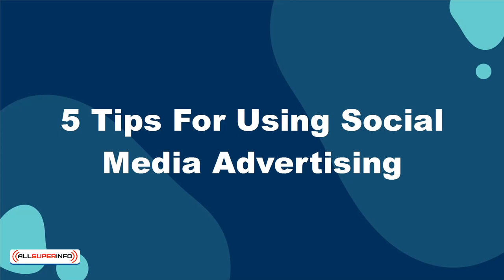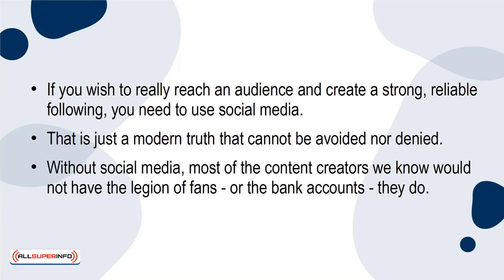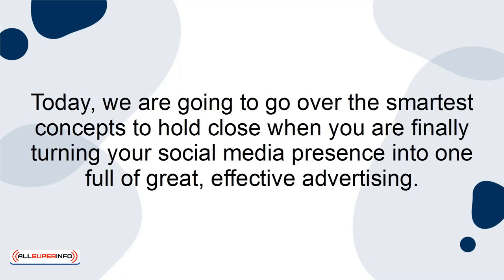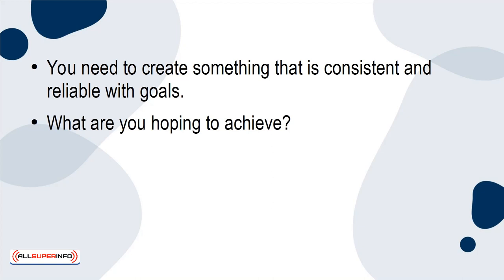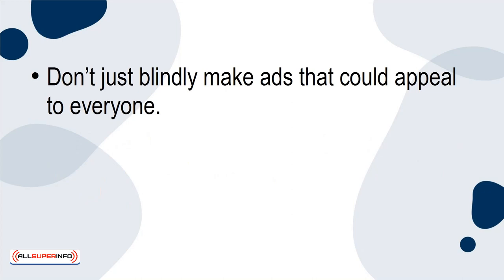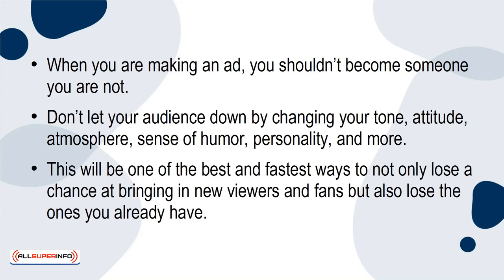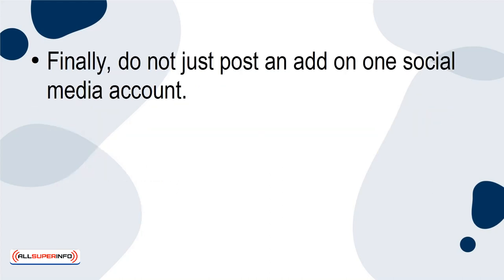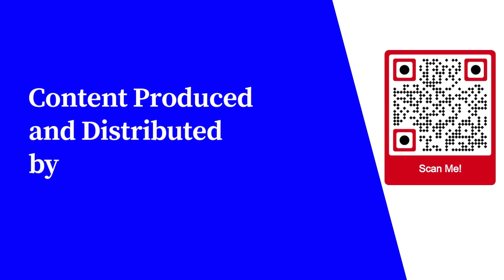05 5 Tips For Using Social Media Advertising